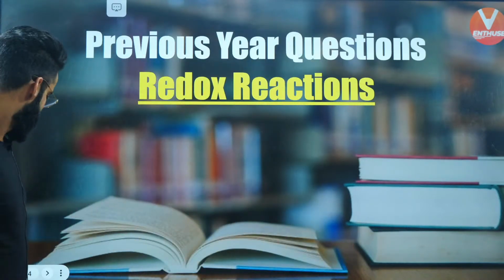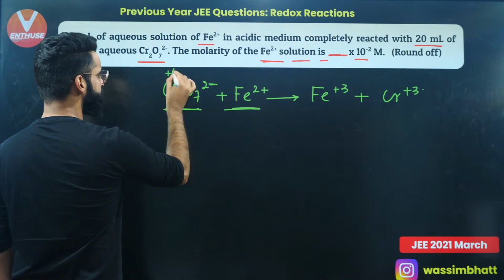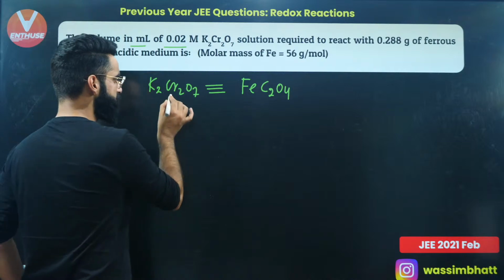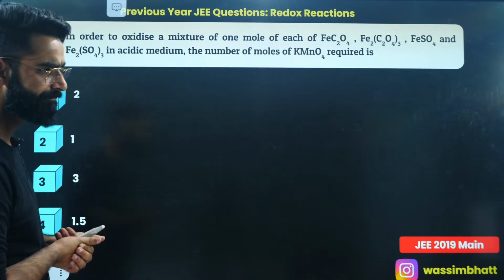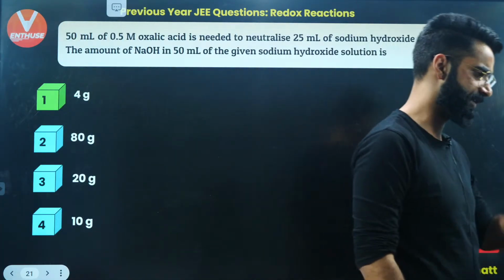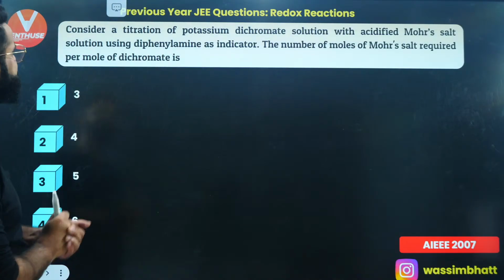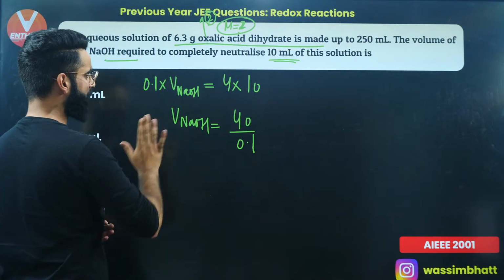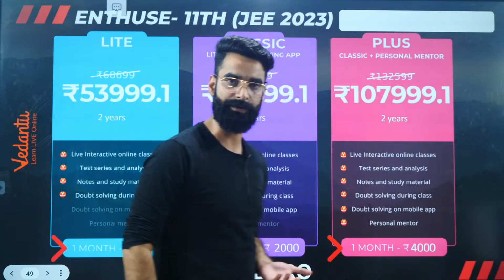JEE Previous Year Questions: Redox Reactions JEE | Nurture | Class 11 | JEE 2023 | Vedantu Enthuse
JEE English: In this JEE Previous Year Questions session, you will be solving higher-level & important questions from the Complete Redox Reactions JEE and Coordination Compounds JEE ​with your favourite Wassim Sir at Vedantu JEE Enthuse English.  This Nurture 🚀 series would be helpful for all the aspirants to boost your preparation for the IIT JEE 2023 exams (JEE Main 2023). We are here with 👉  Redox Reactions JEE Mains previous year questions | JEE previous year question | Redox Reactions JEE Mains questions | Redox Reactions JEE questions | Redox Reactions JEE Mains PYQ | Coordination compounds JEE Mains previous year questions | Coordination compounds JEE questions | JEE PYQ Chemistry | JEE Chemistry (JEE Main Chemistry) ​session.

➡️ Hey Guys! Hi! The Dynamic Trio is back & we would love to know your choice, so we can curate better sessions for you.

The questions are carefully selected to help you revise all the Redox Reactions JEE previous year questions and evaluate your performance to boost your scores in the JEE exam.

Let us know if you come across any doubts 🤔 in today's session "JEE Previous Year Questions: Redox Reactions JEE | Nurture 🚀| JEE Main Chemistry (Class 11 Chemistry) by Wassim Sir.